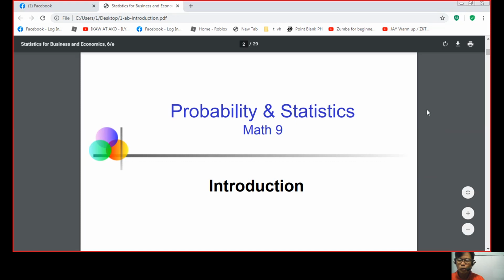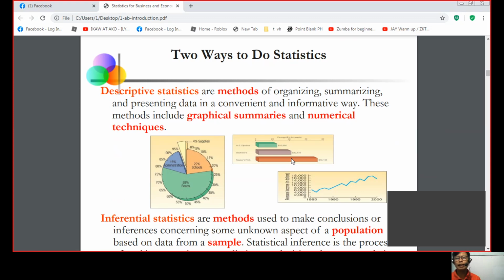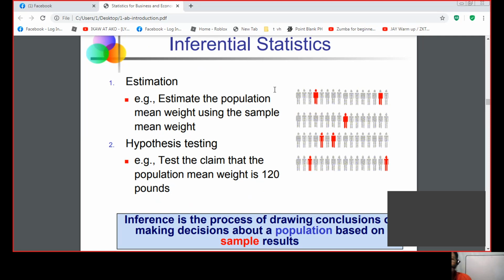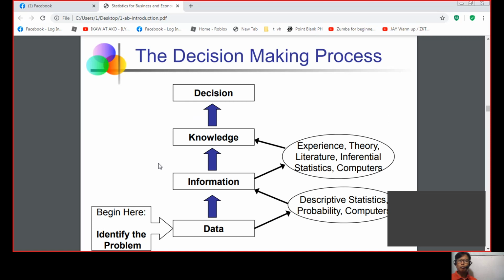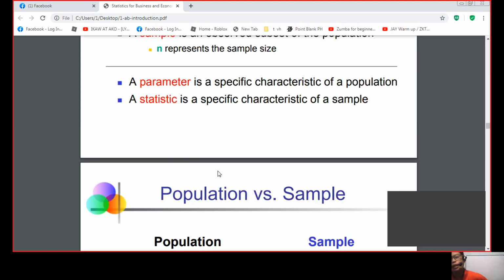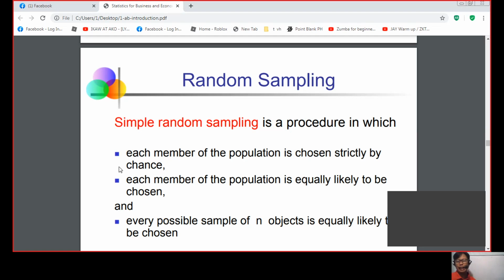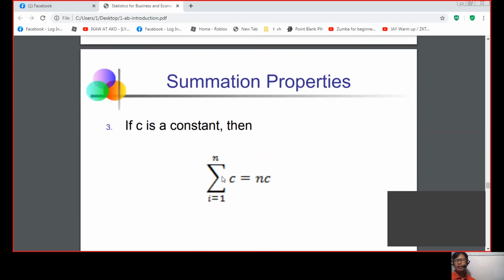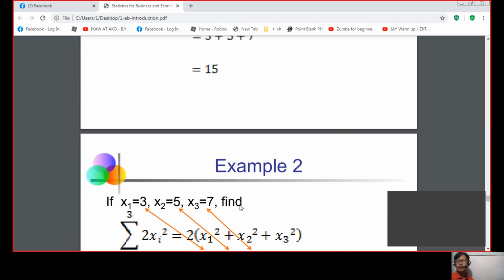Simple Introduction to statistics (Definition of Terms)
Special thanks to the late  great Engr. Michelle Suabiate, one of our best professors in Mathematics for helping with the slides used in this presentation a few years back..
Maraming salamat po Ma'am MImi..!!